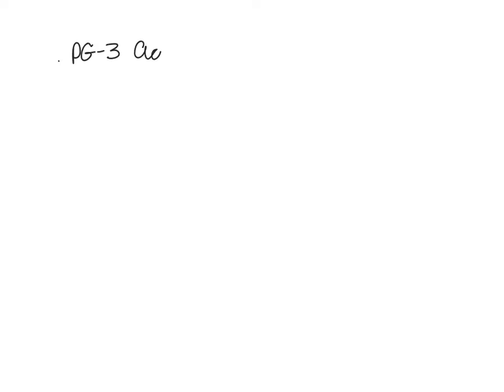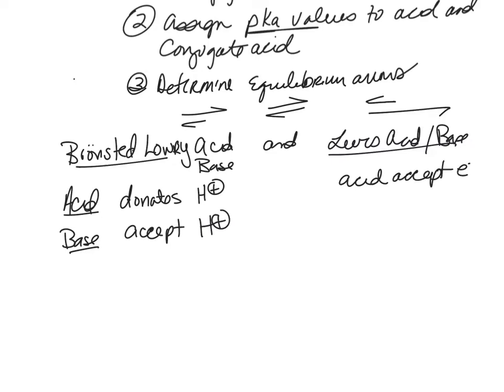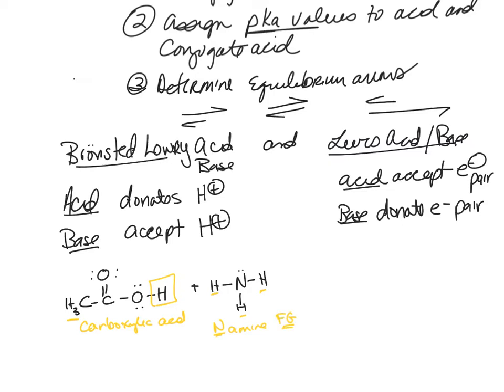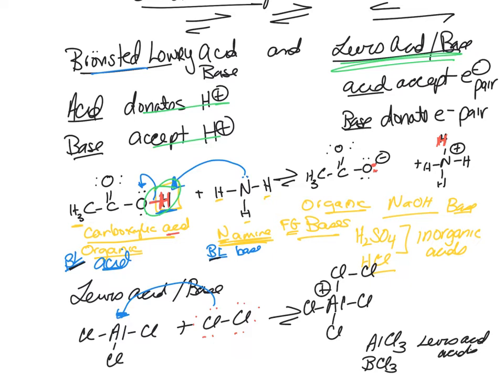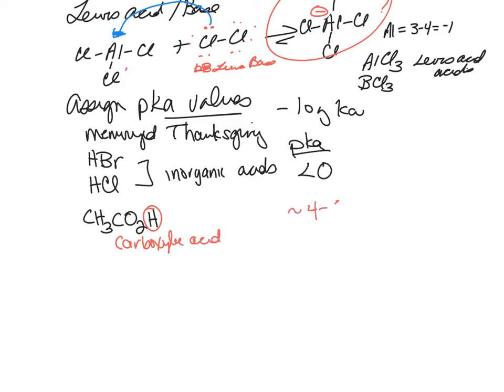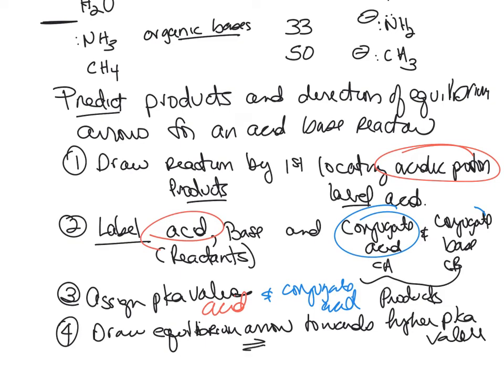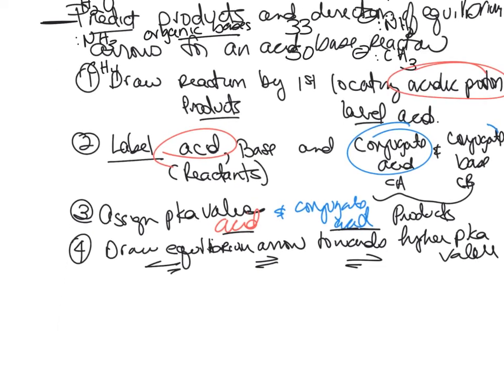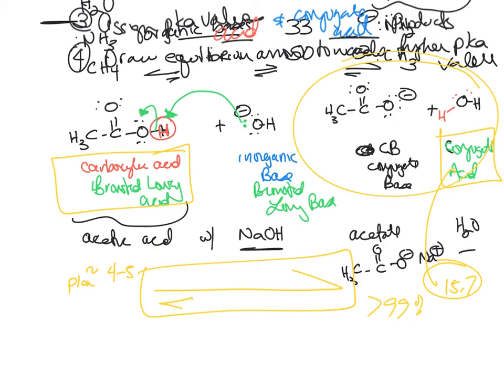PG-3 Acid Base pKa reactions